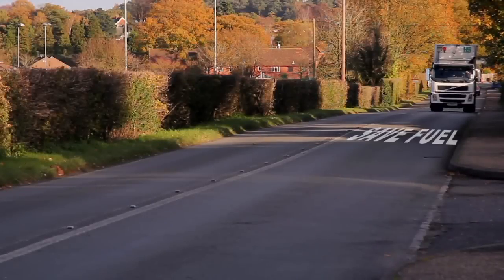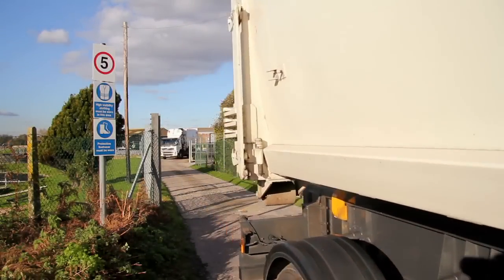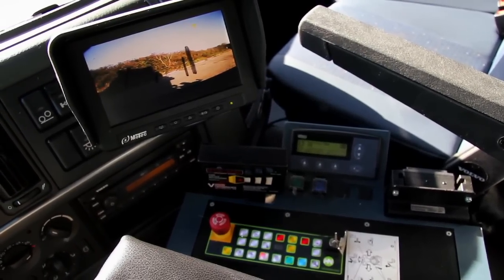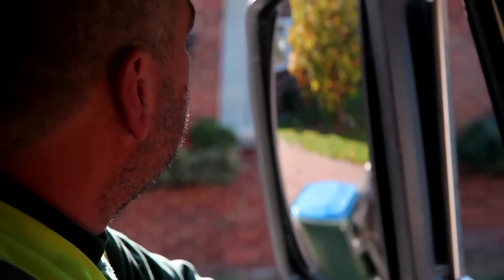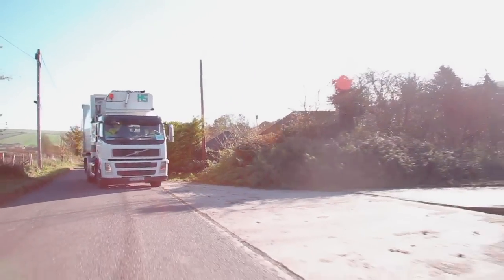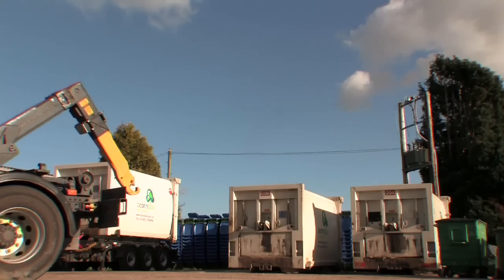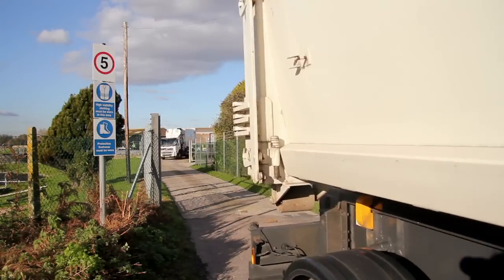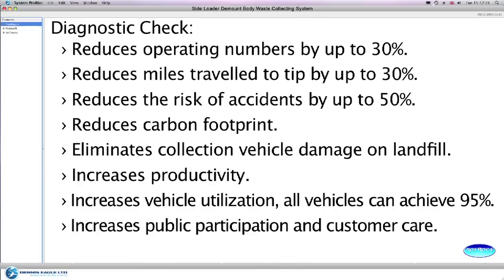Dennis Eagle - Speedliner by ikandi media (Cornwall Video Production)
We were asked by Dennis Eagle to produce a DVD for distribution to local authorities to promote their latest side-loading waste collection vehicle 'Speedliner'.
We provided 1000 DVDs to the company who were very happy with the final product.

Cornwall Video Production by ikandi media